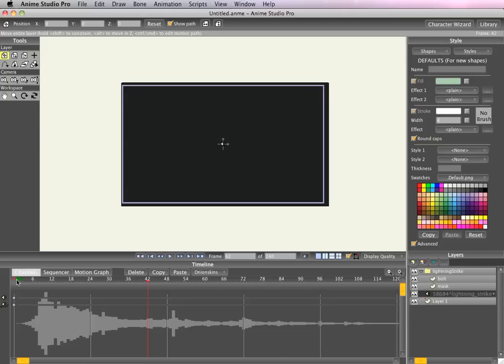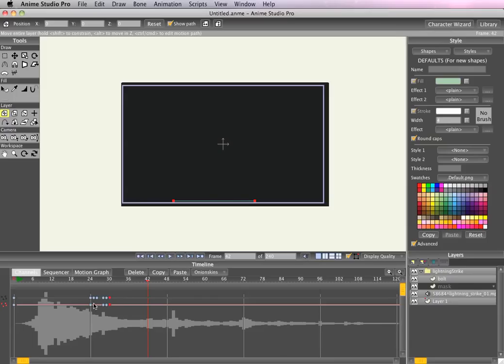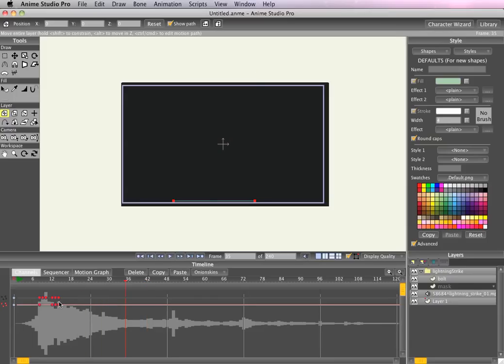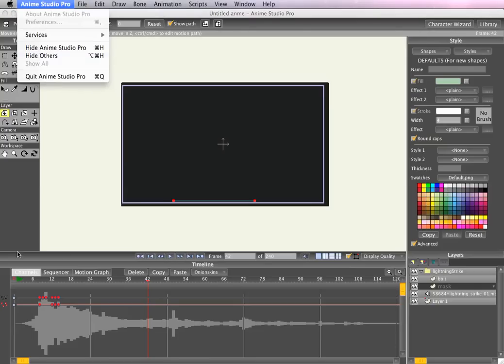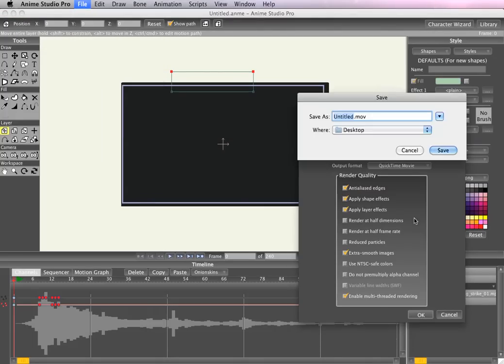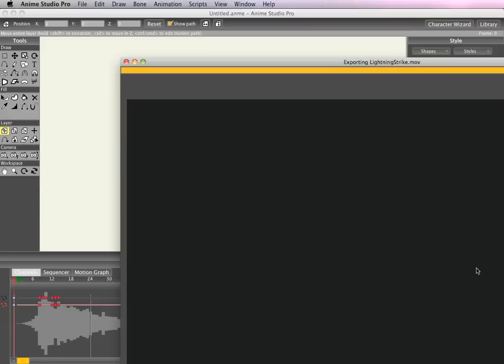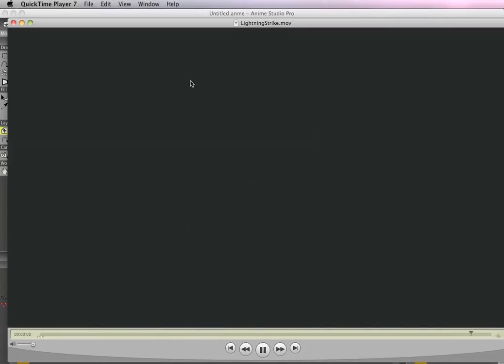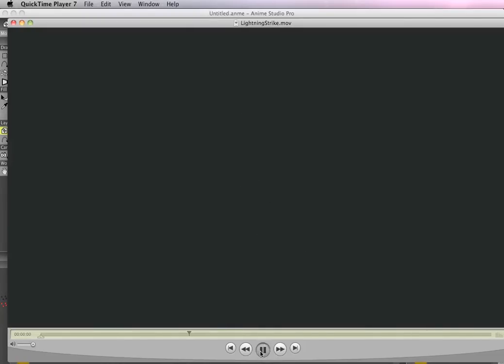part2LTNG.mov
Part two of lightning tutorial for anime studio.